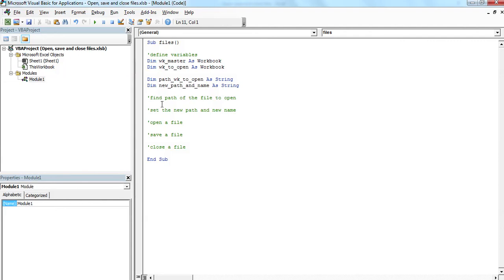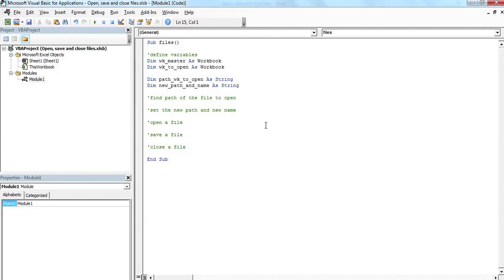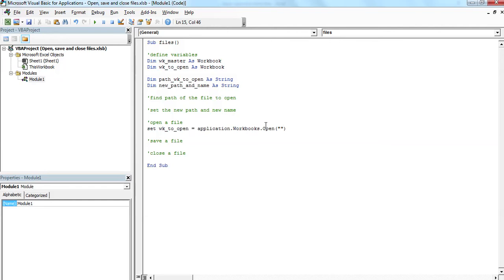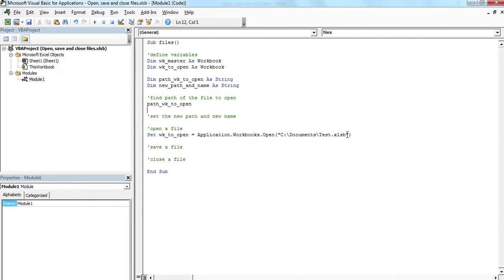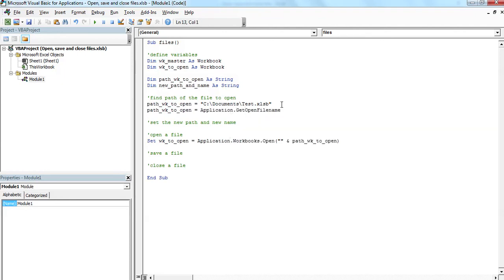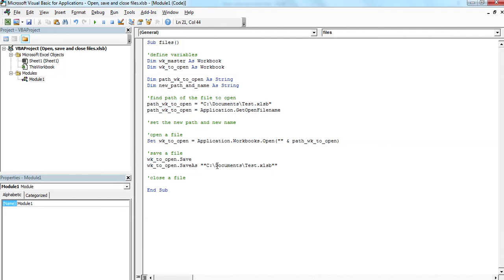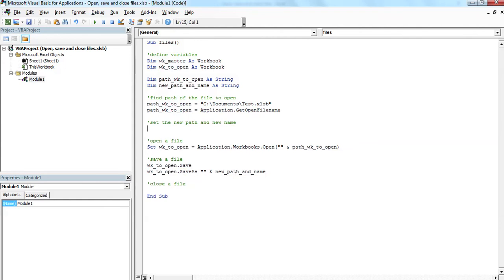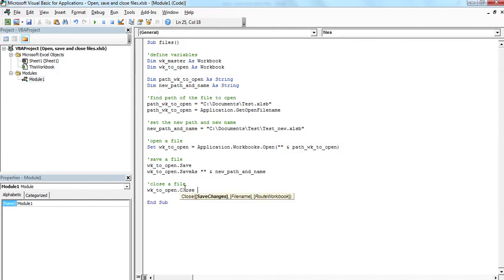109 Open, save and close files - VBA in Excel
Open an Excel file, save and close it with macros!

For watching my videos,
Your shares